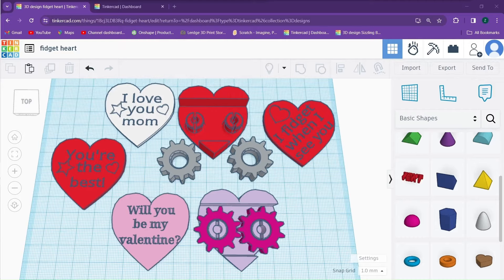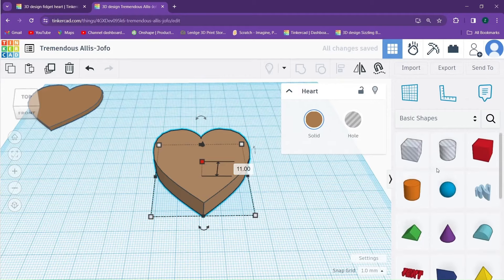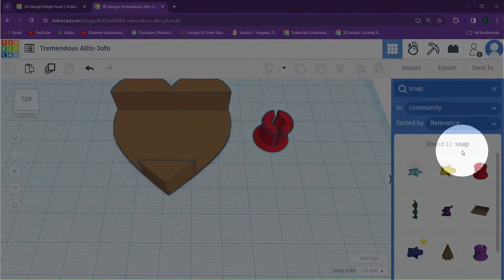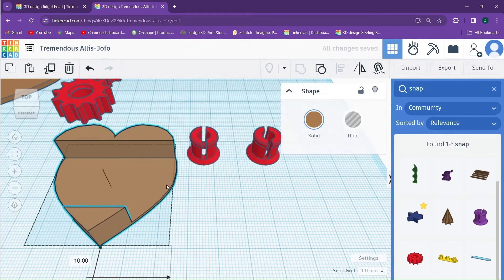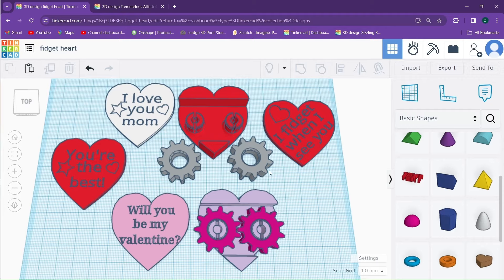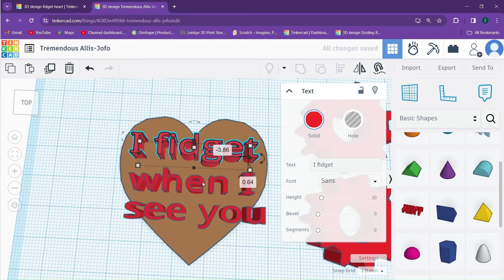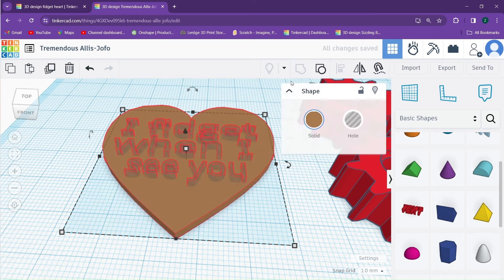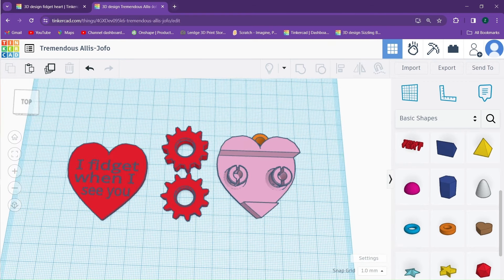Valentine's Day Fidget Heart Part 1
If you want to download this model I have uploaded everything to Pintables, In this video I will show you how to make your own fidget toy using Tinkercad.  This project is perfect to use as a gift for a family member, friend, or anyone you would like to give a Valentine's day gift.